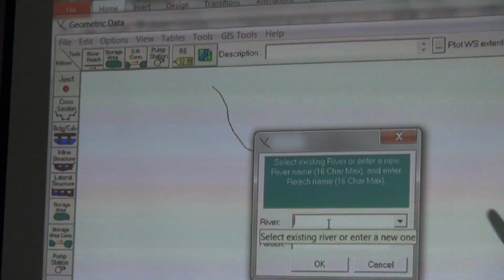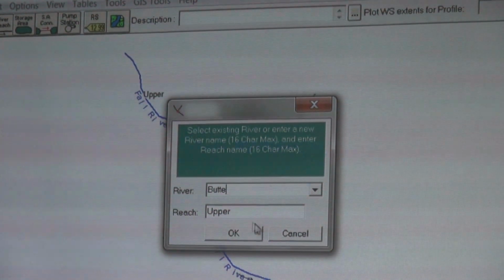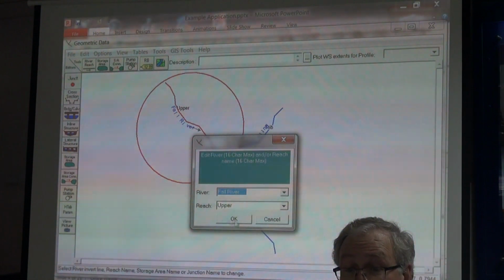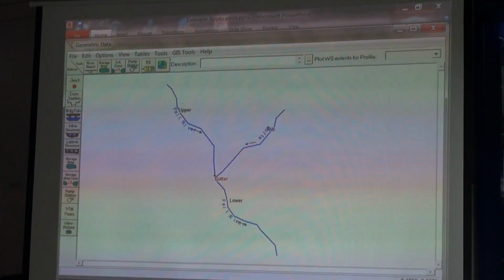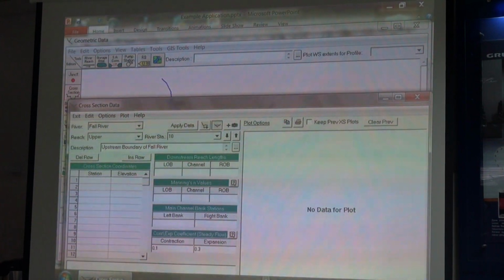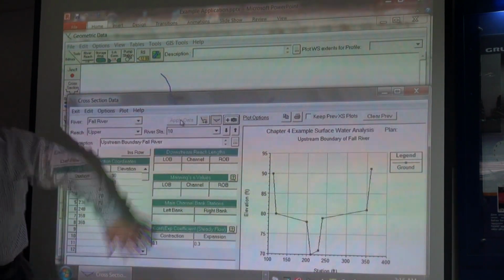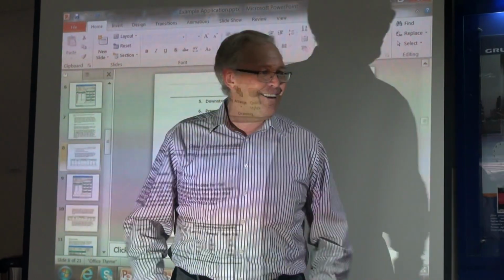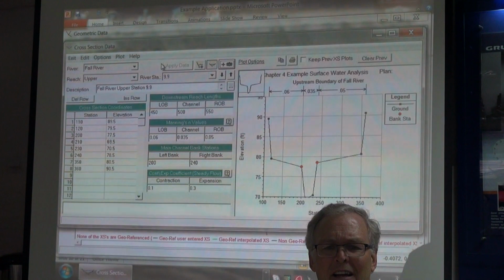Голын системийн шинжилгээ HEC-RAS Цуврал №6